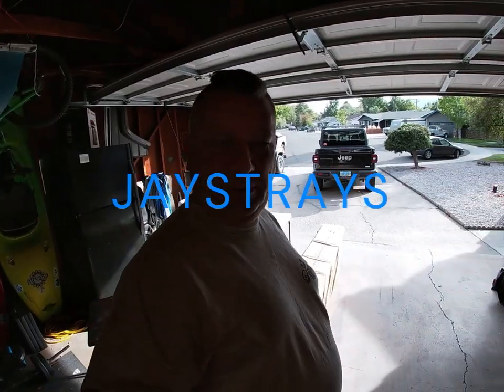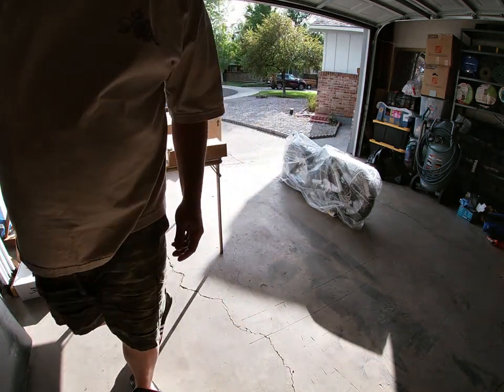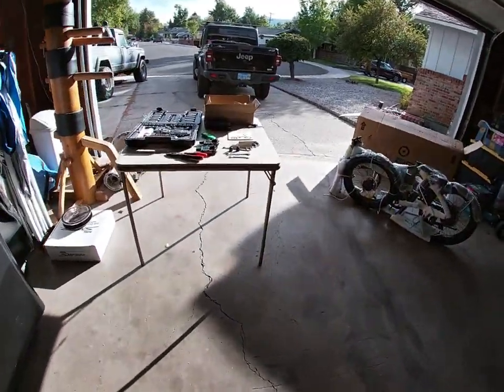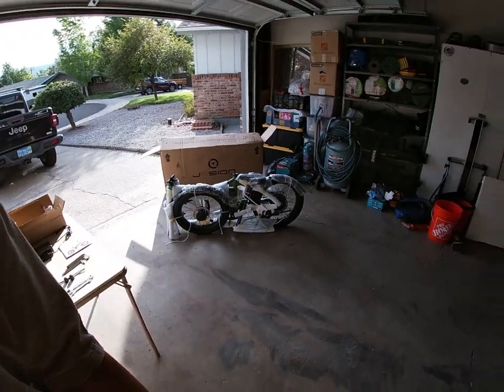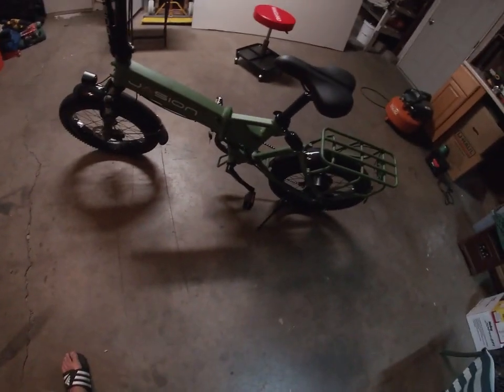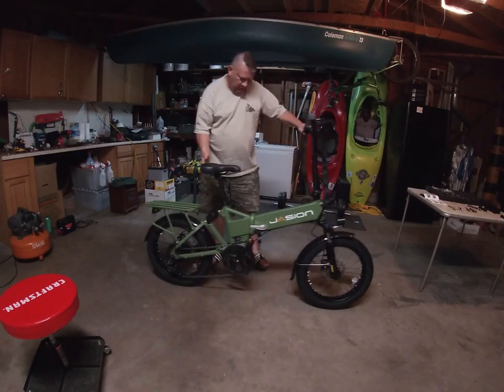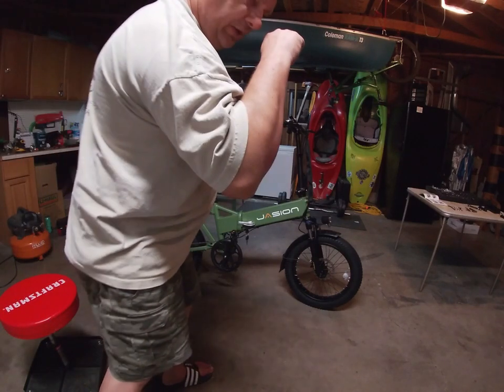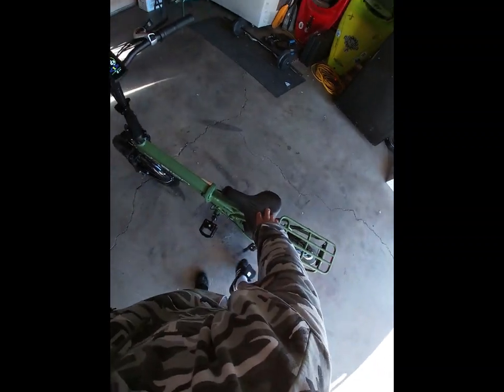JAYSTRAYS episode 33 Ebike Jasion EB7 2.0 bikepacking bike